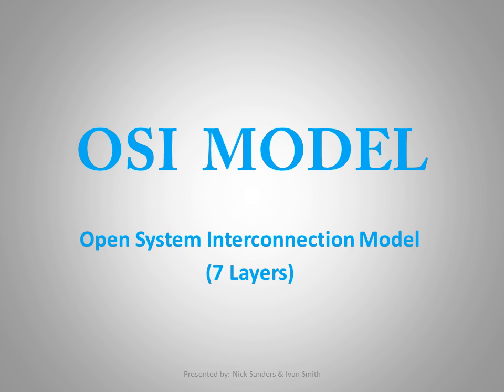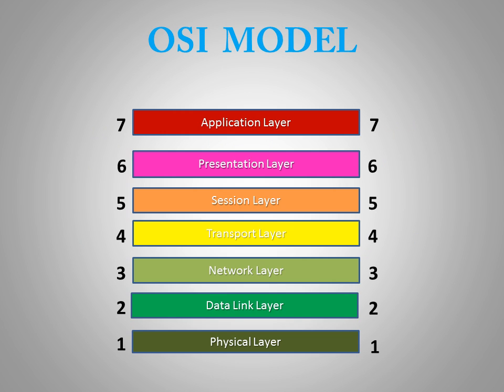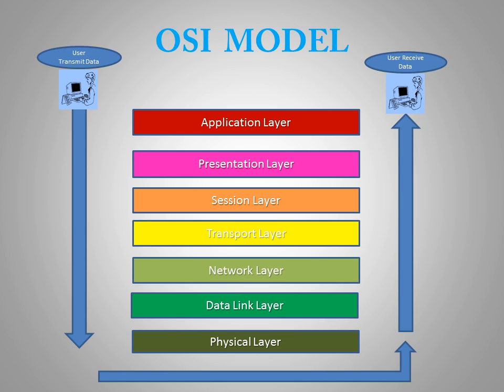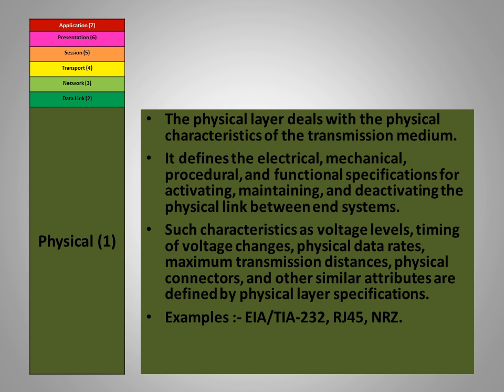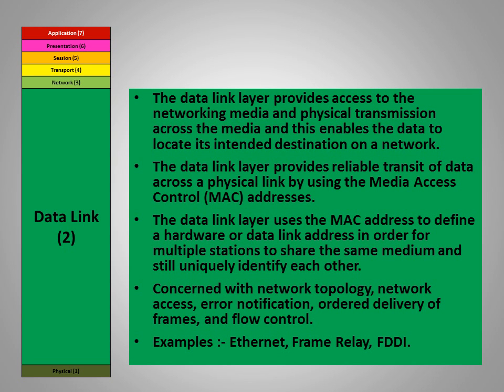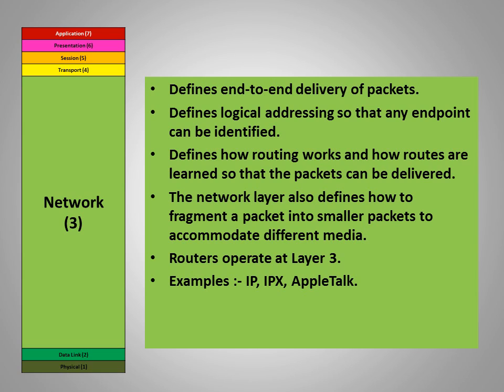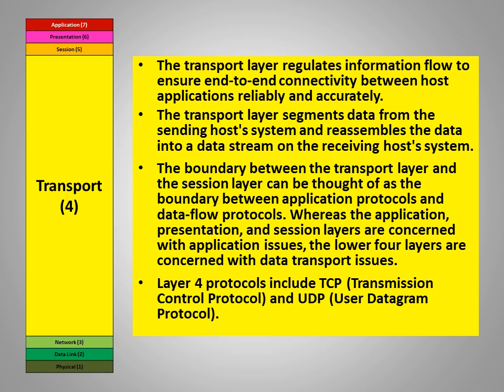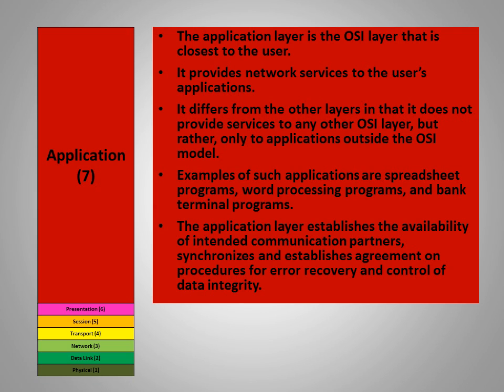osi model by nick and ivan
Instructional Cisco Networking Presentation, OSI Model, CCNA, Open System Interconnection Model, 7 layers.